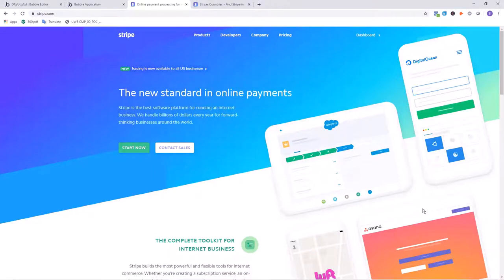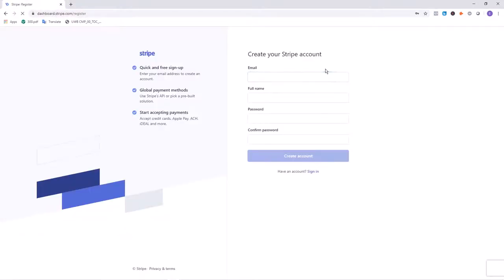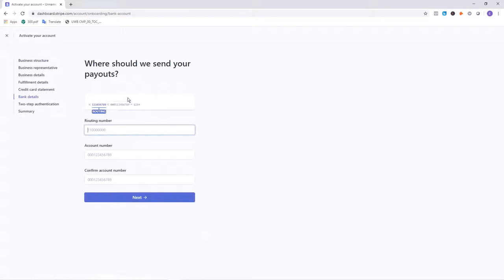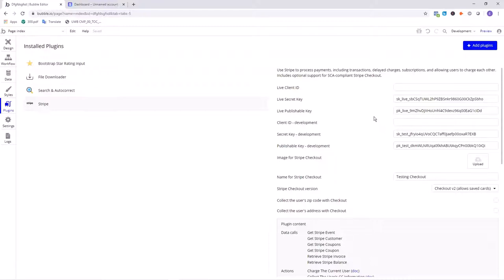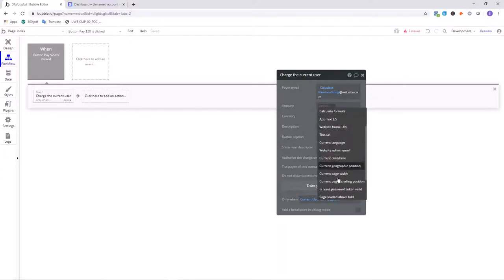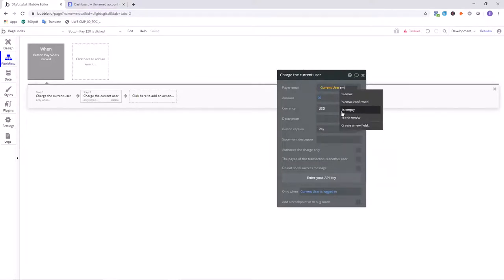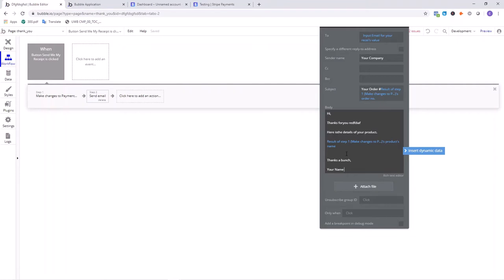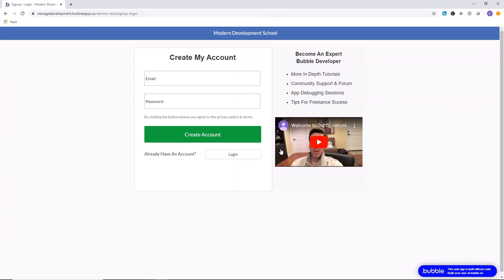How To Accept Payments On Your Website - Bubble.io Tutorial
Learn how to accept payments on your website using Stripe following this fast setup process from A to Z. We will make future videos about connecting PayPal if you guys also want to learn how to connect PayPal .

Get a free reply to your Bubble development question on our website's forum after signing up